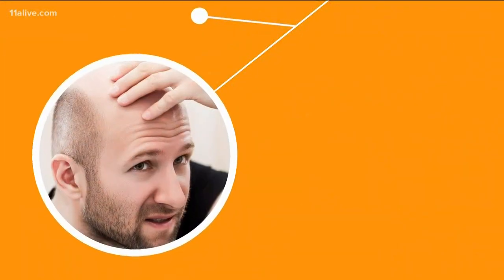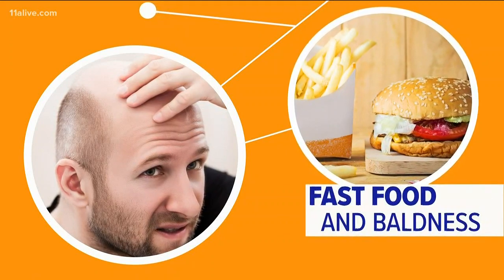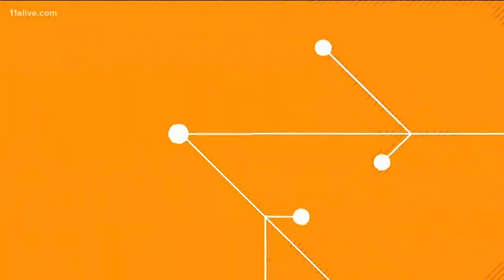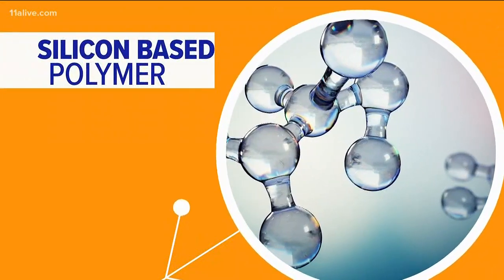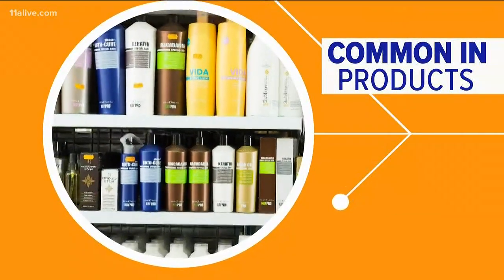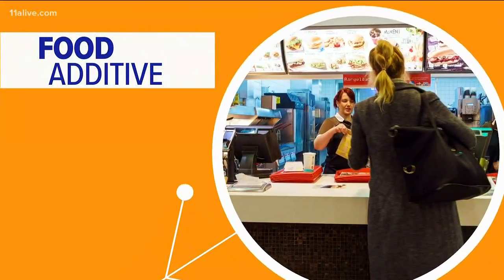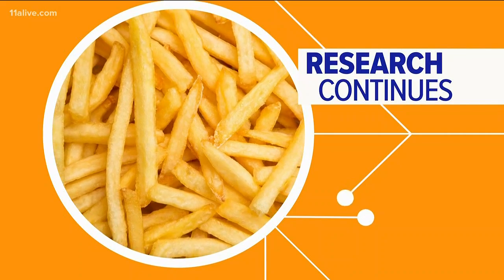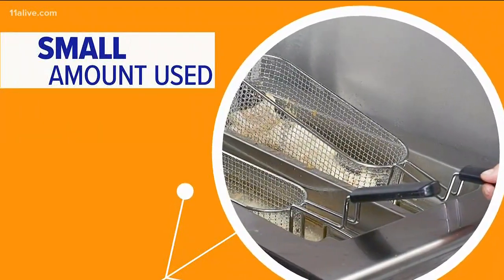Connection between fast food and baldness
Fast food may add some inches around your waistline, but can it also cure baldness? Jerry Carnes connects the dots.